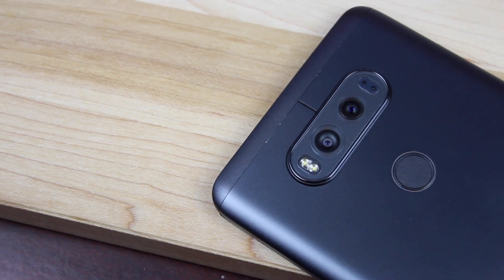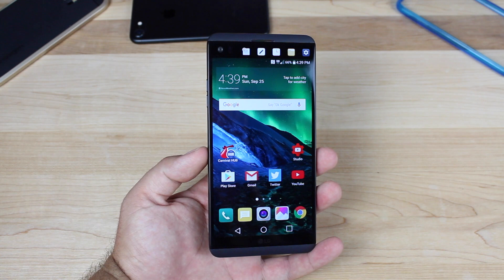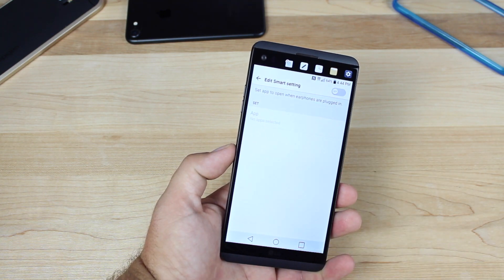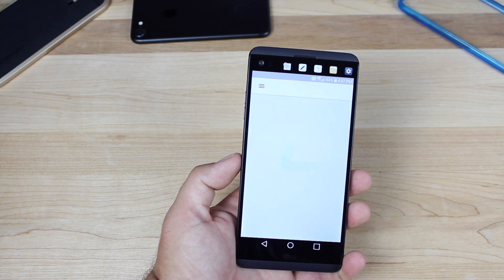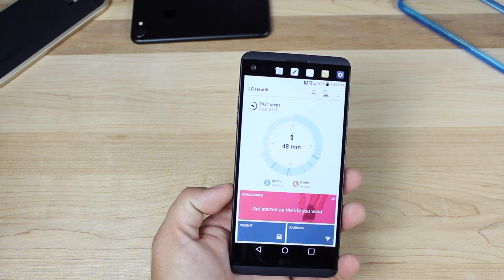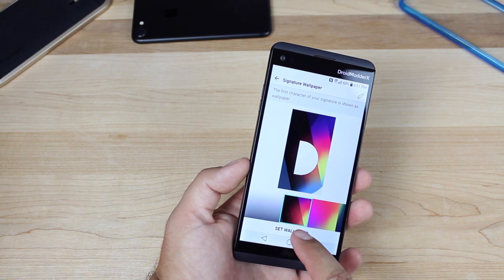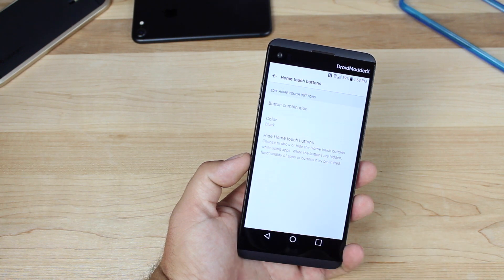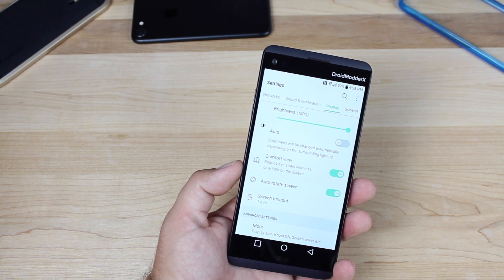LG V20 : First 10 Things To Do! Tips and Tricks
Once you have your phone unboxed and have run through the initial setup there are a few things you should do to optimize the use of your device for the best user experience. In this video I go over more than 10 things you should do to make the best of your new device. These are essential tips and tricks.